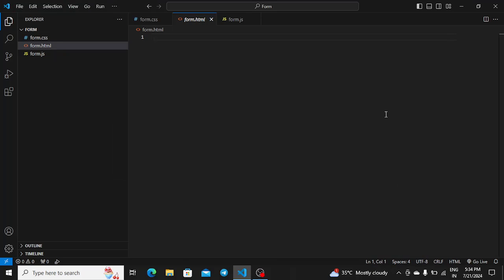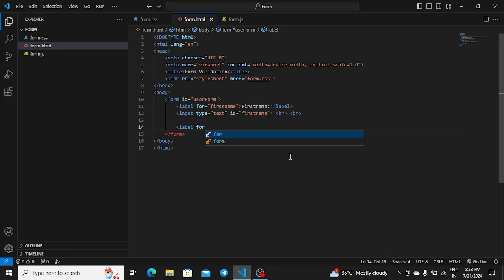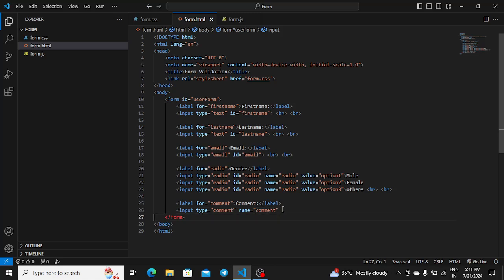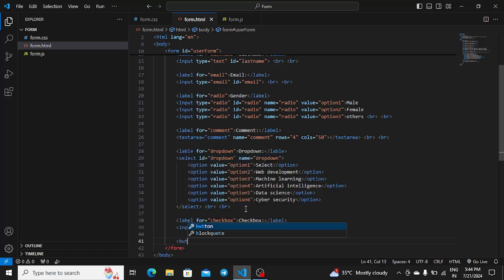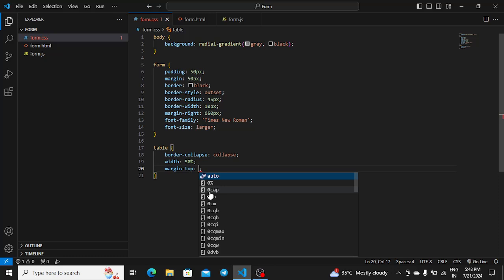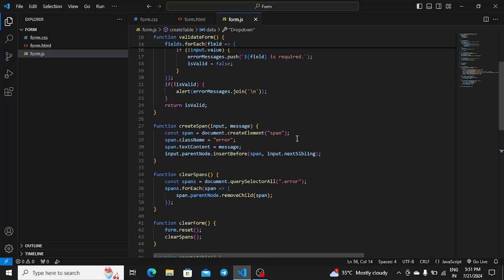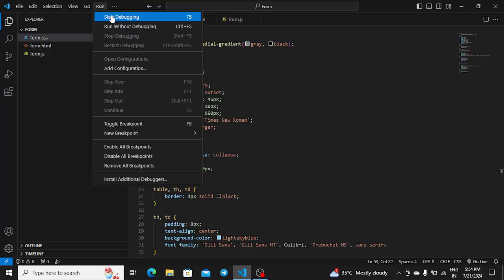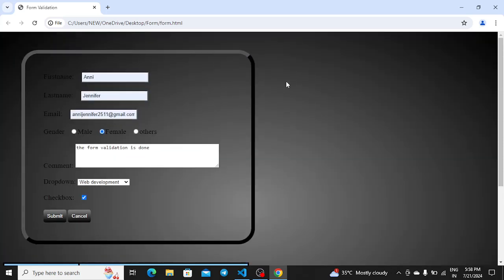Form validation using HTML CSS and Javascript